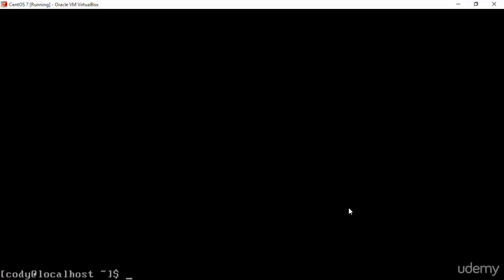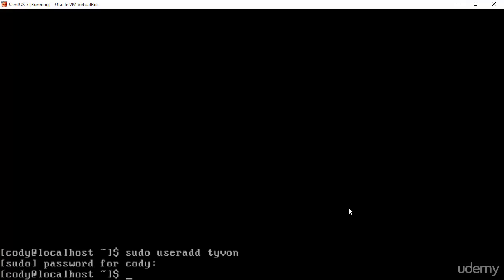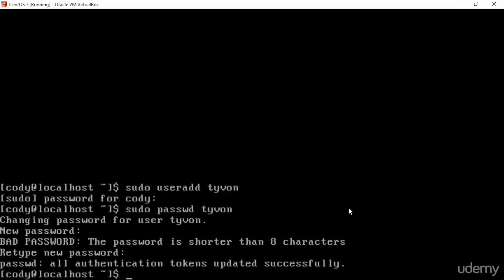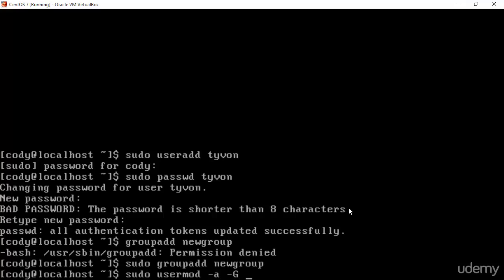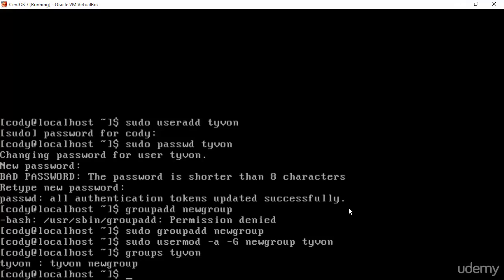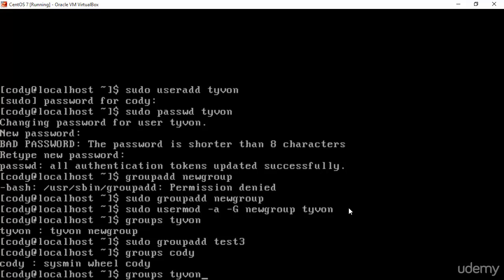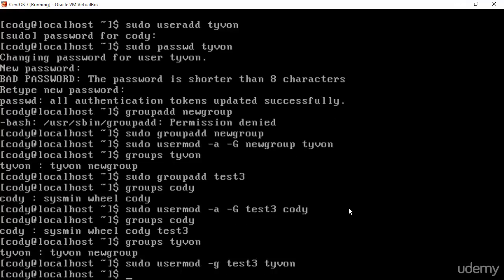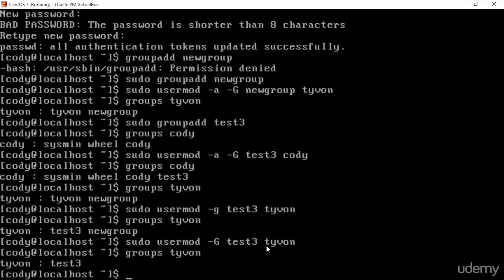13. User management part_1 (useradd, groupadd, passwd)